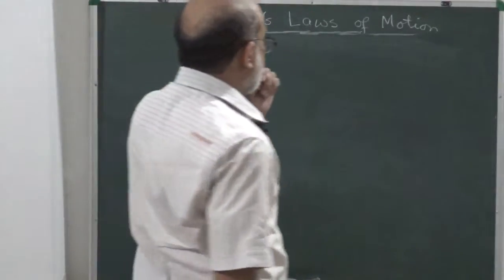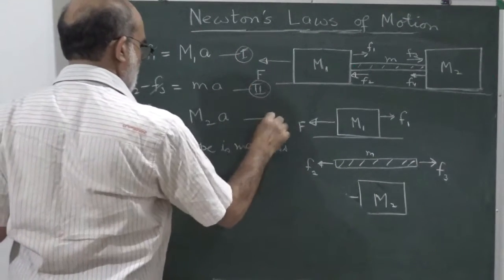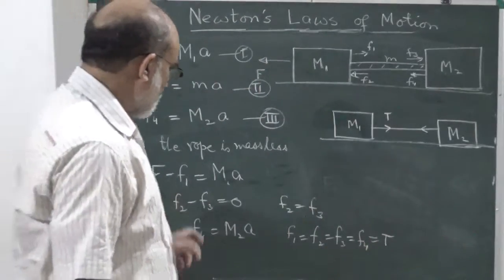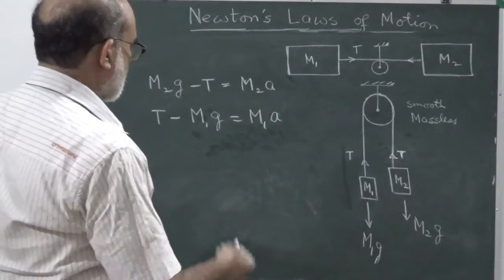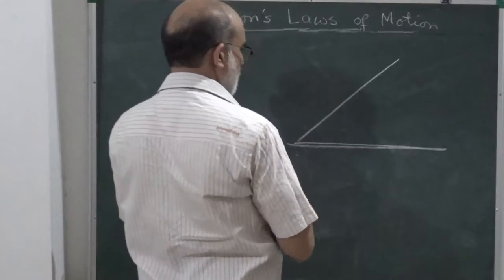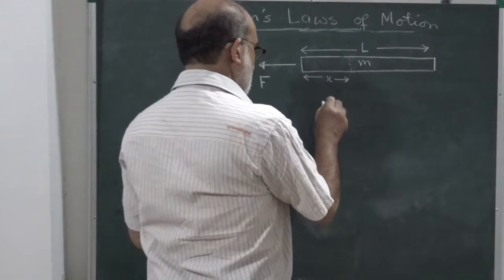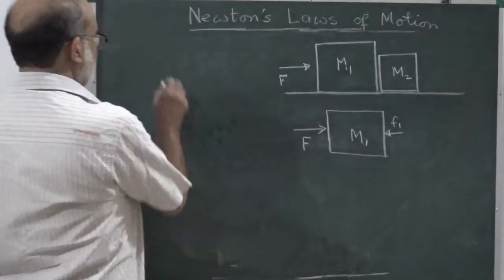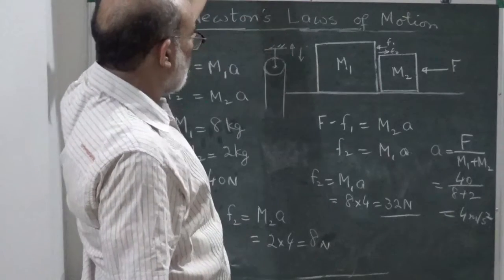Newton's Law - Lecture 3 (Numericals)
This is a lecture series on Newton's Law by Professor Masroor Ahmed, Department of Physics ,Mirza Ghalib College, Gaya.

Please share the content so that interested people get to know!